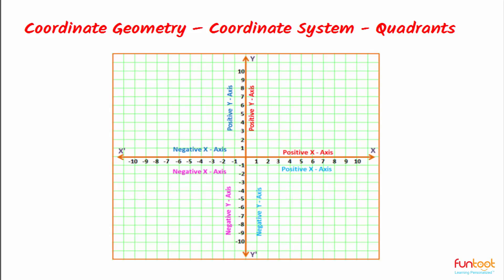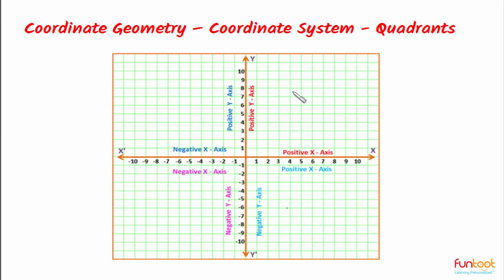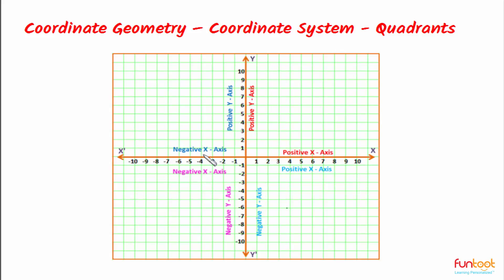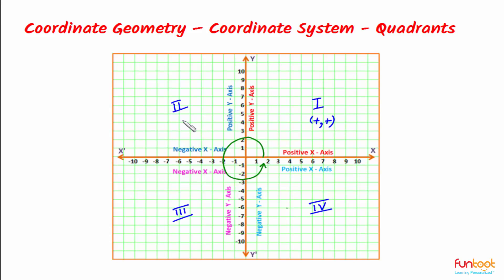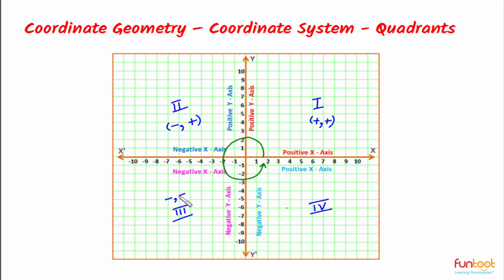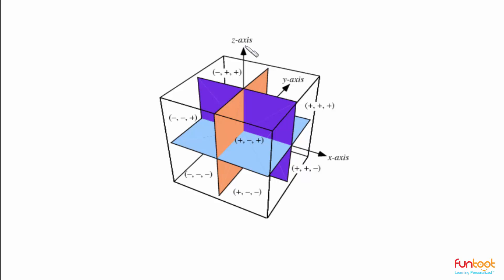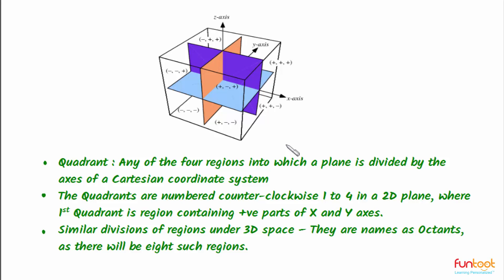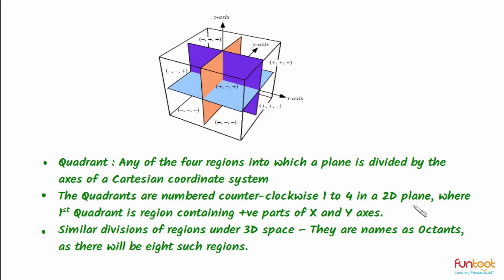Cartesian Coordinate System- Concepts of Cartesian Coordinate System- Understanding Quadrants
Topic: Concepts of Cartesian Coordinate System
Subject: Mathematics
Grade: IX

In this video we explain the Quadrants in cartesian coordinate system, the organisation of the quadrants, the signs of x and y values and identifying the quadrant that a given point belongs to. This topic is useful for students studying in CBSE, ICSE and International Boards.